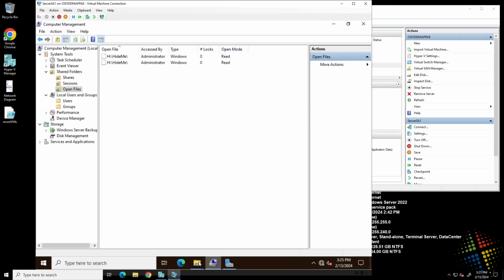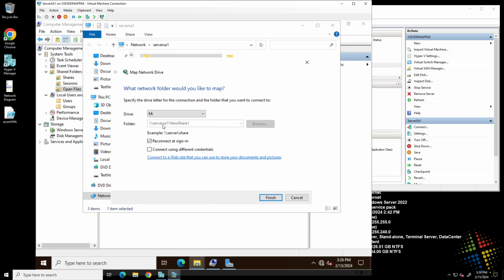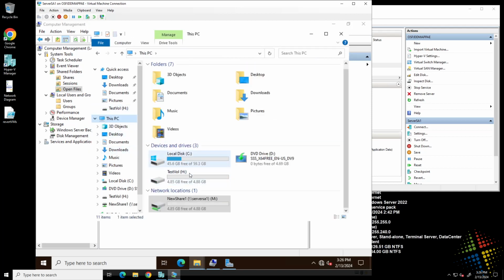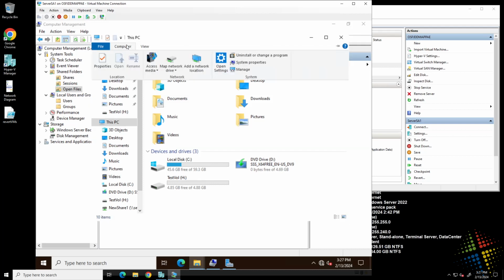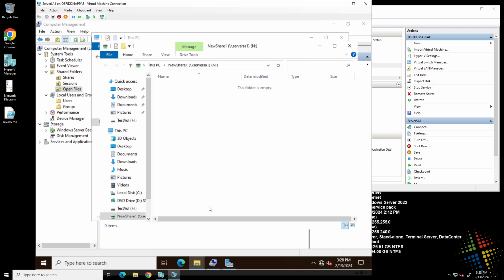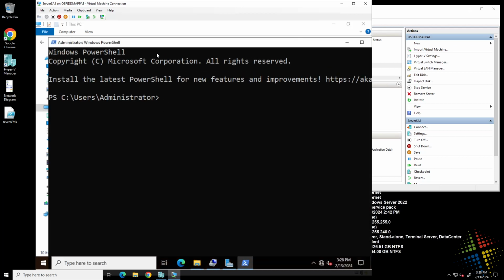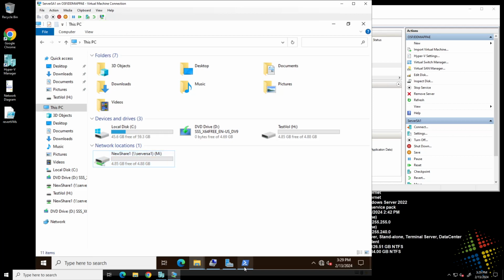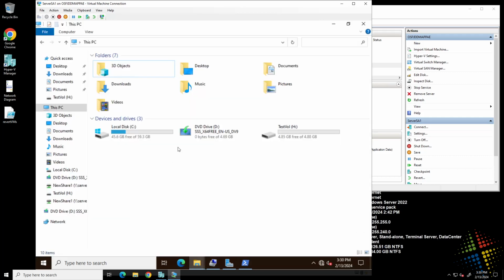Activity 10 9 Mapping a Drive